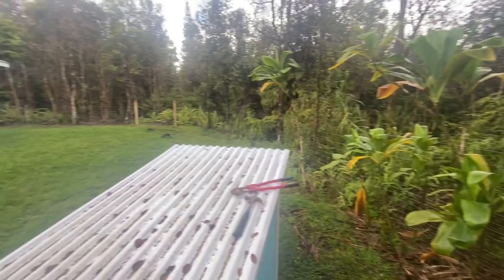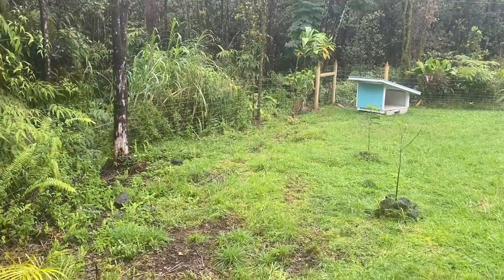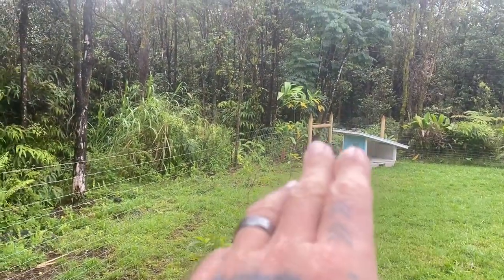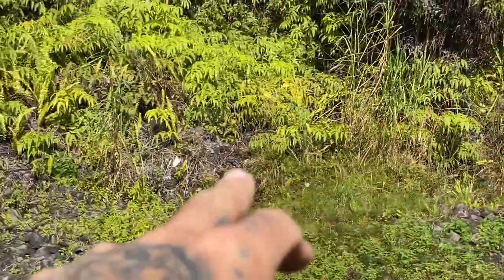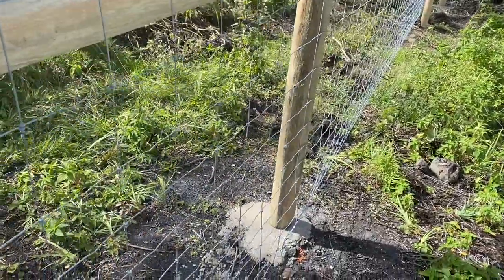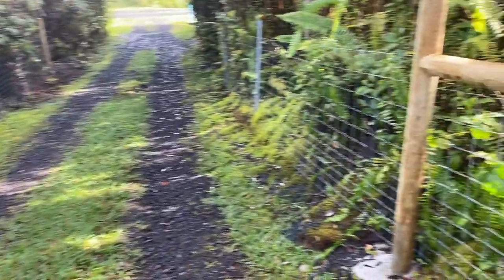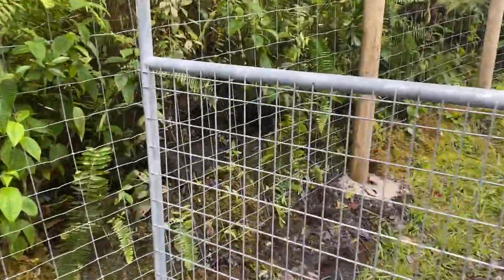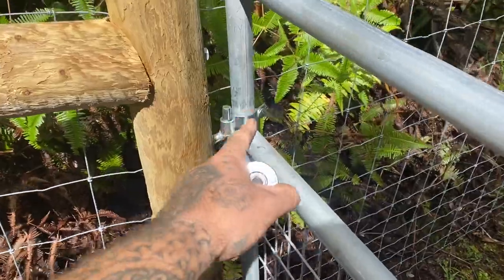Perimeter Fence Part 4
Continuing with posts and fencing.
Installing the gate.

Amazon Associates link:
Bosch 1-9/16-Inch SDS-Max Combination Rotary Hammer RH540M

Bosch HC5091 1-1/2-Inch x 16-Inch x 21-Inch Wild Bore SDS Max Rotary Hammer Bit

Neiko 02256A Power Cable Puller, Dual Gears | 5-Ton Pulling Capacity